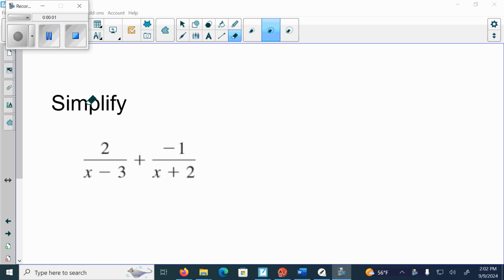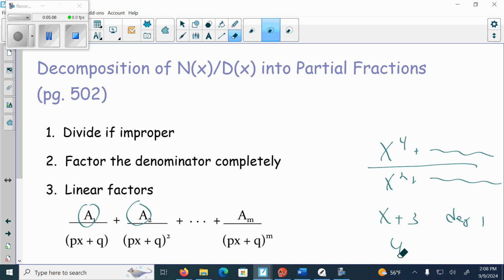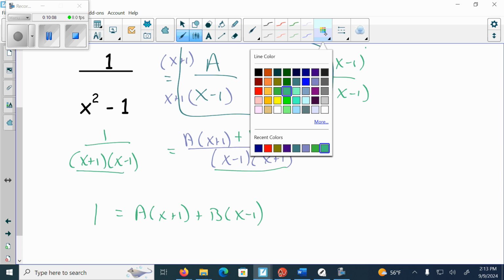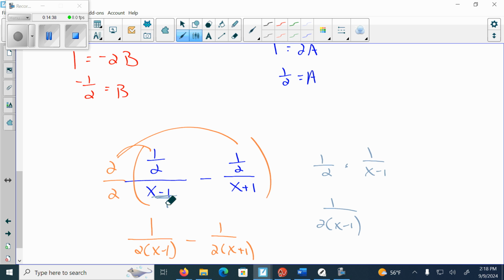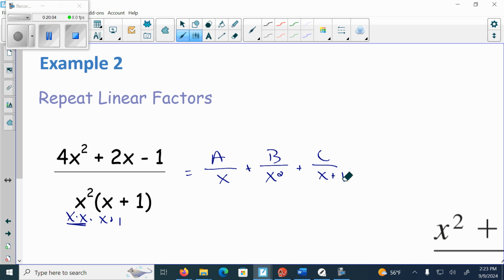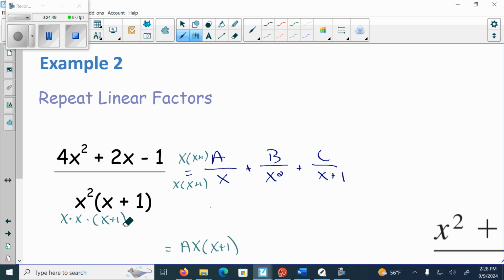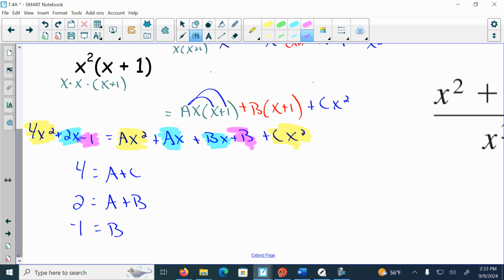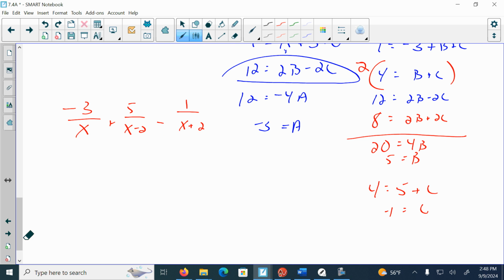7.4A Partial Fractions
Live lesson on September 9, 2024